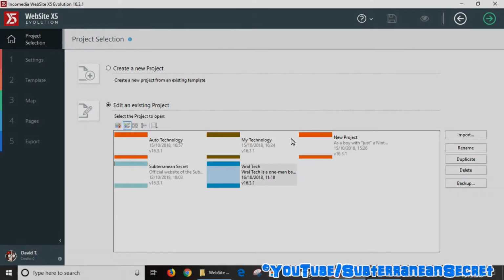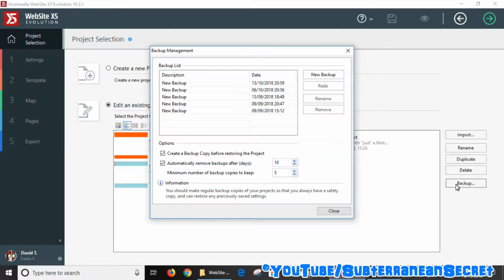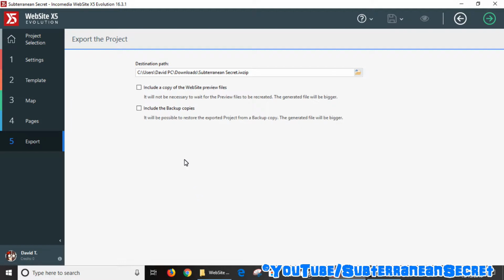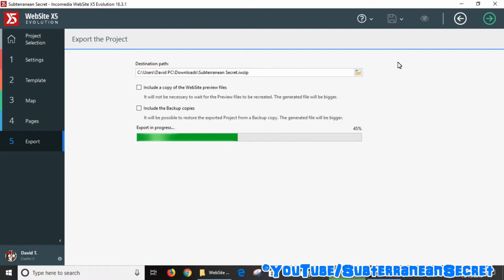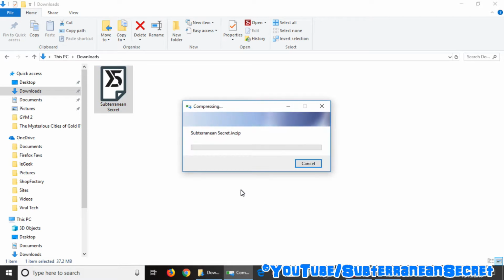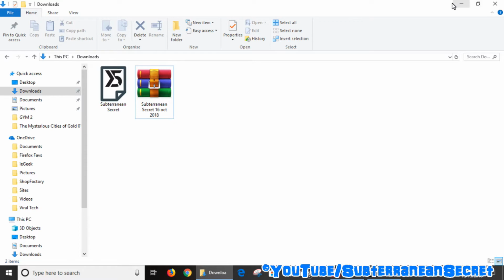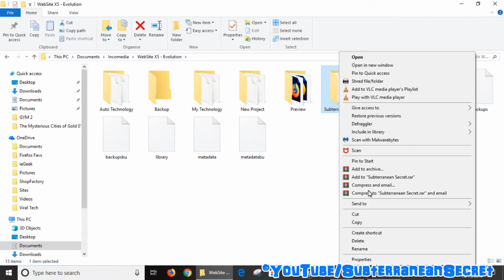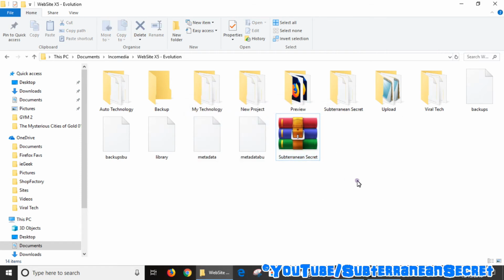How to Make a Backup Copy of Your Incomedia Website X5 Site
In this video I'll show you how you can make a backup copy of your Incomedia Website X5 Site, which you can transfer to a safe location such as a USB stick, external hard drive or online storage service.

If you want to compress your backup file you can use a free program such as WinRAR.